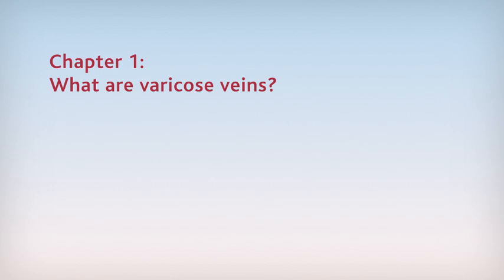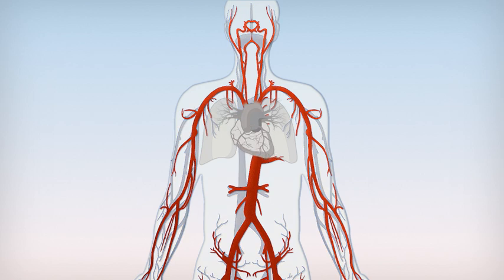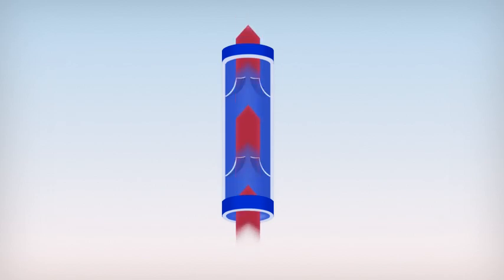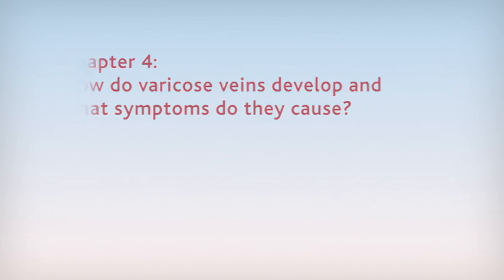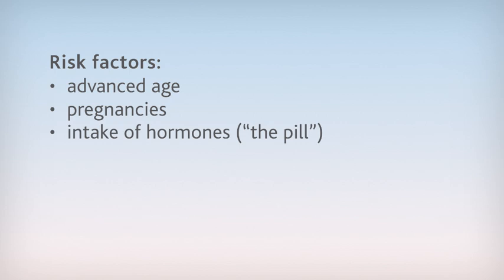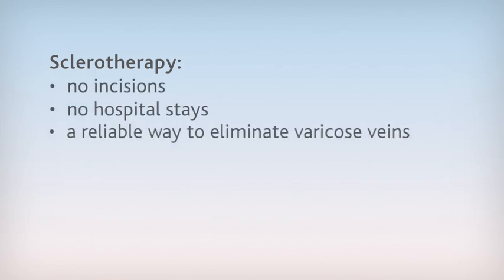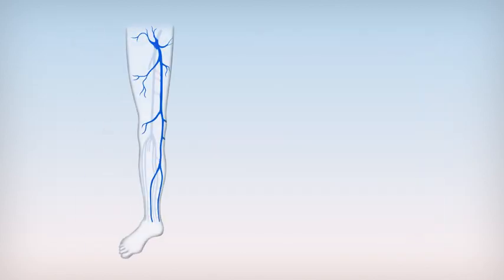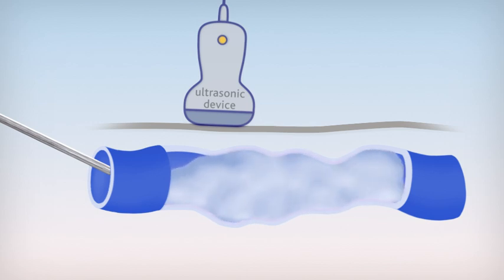Tratamento de Varizes com Espuma